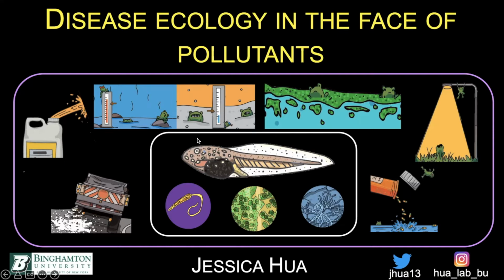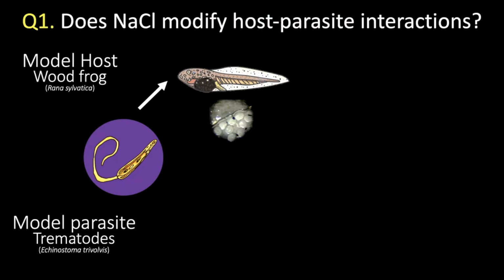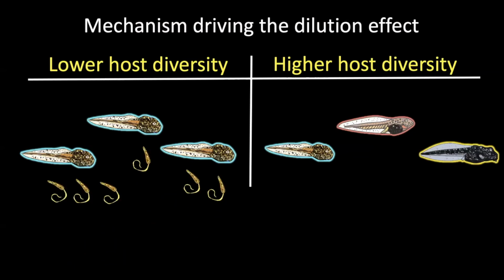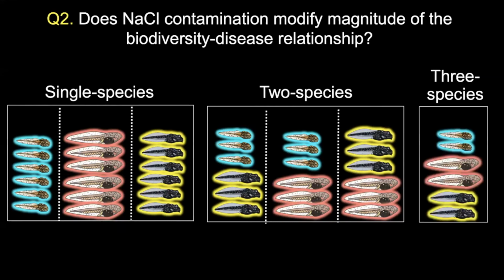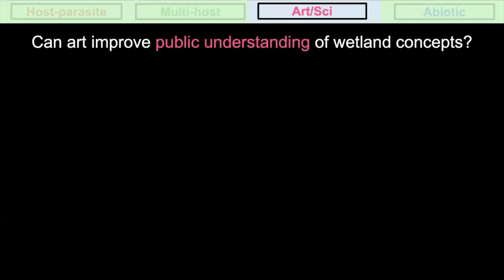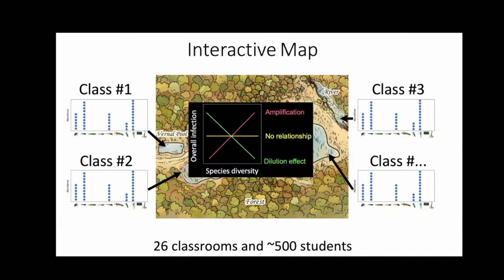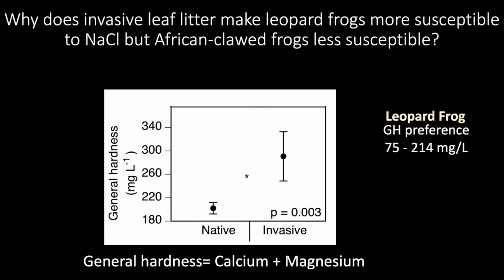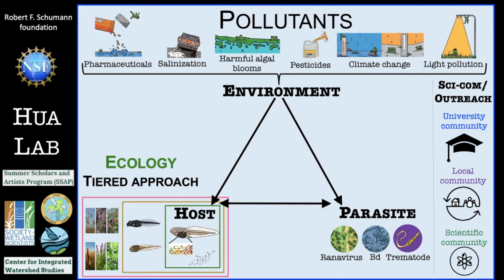DIsease ecology in the face of polluttants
dr. Jessica Hua, Binghamton University